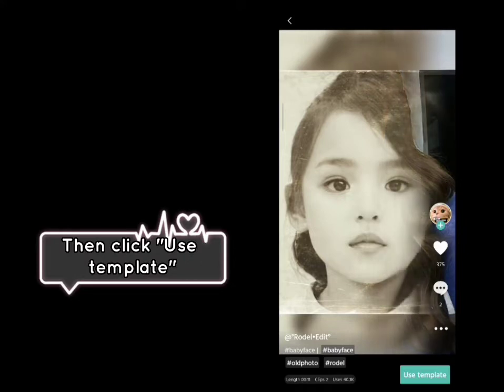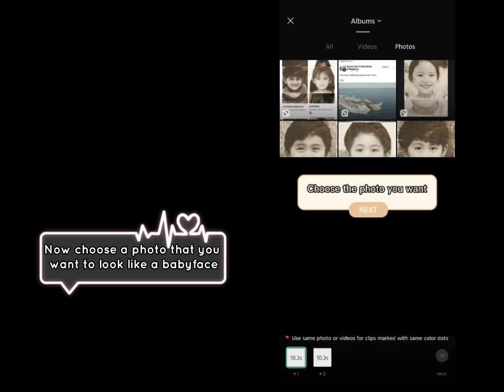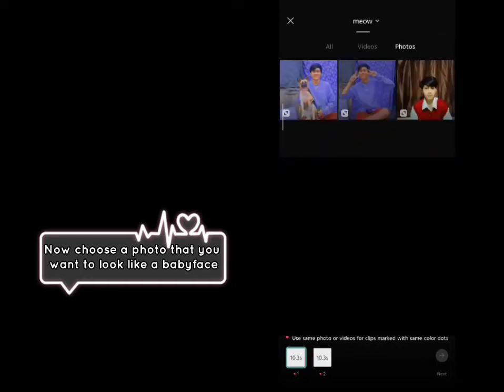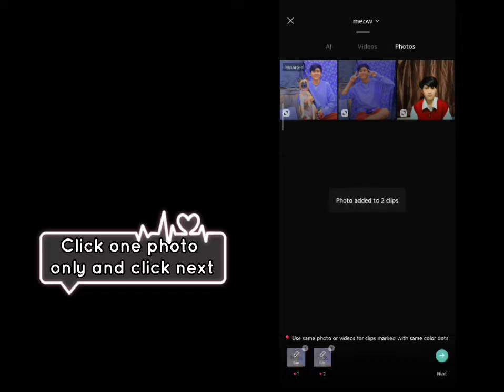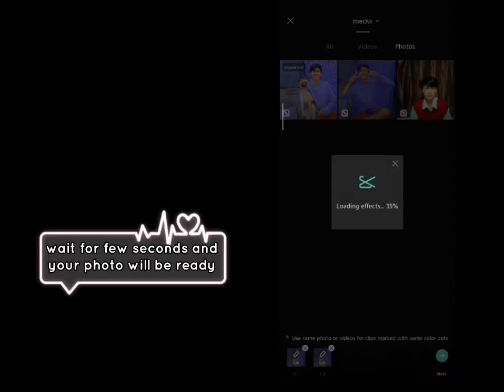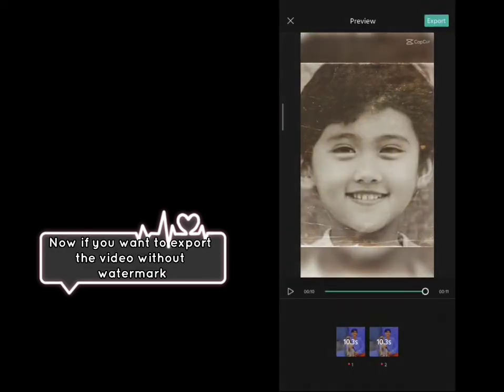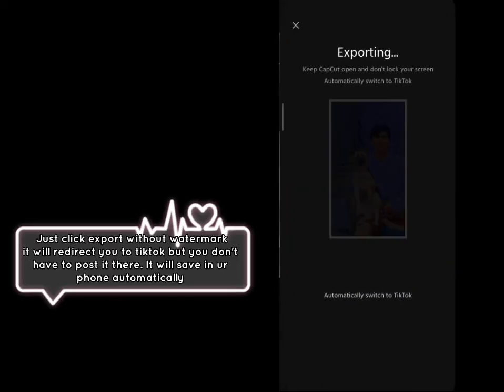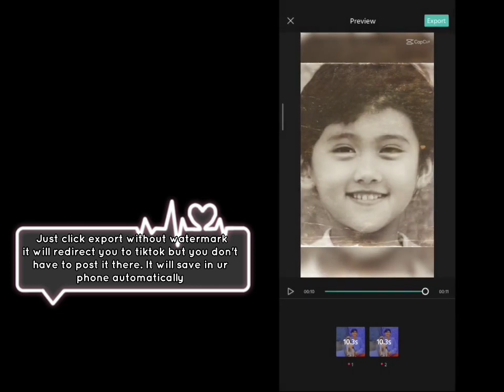TRENDING BABYFACE PHOTO TUTORIAL 2022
Hello guys, today I share an old babyface photo in my "messenger story" my friends ask me if it was really me. lol maybe I'm just cute in there that they're asking and can't believe haha. My friend just recommend it to me and I think you should try it too.